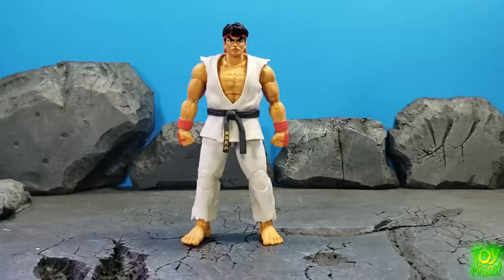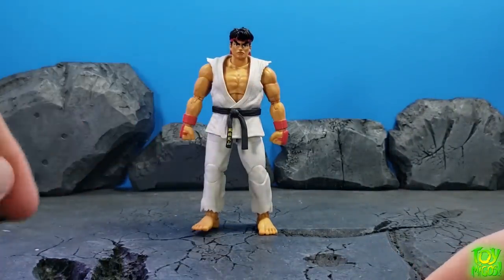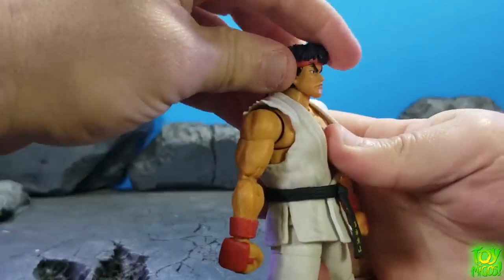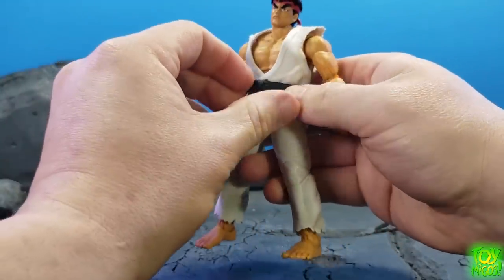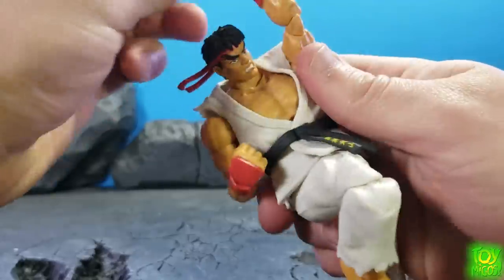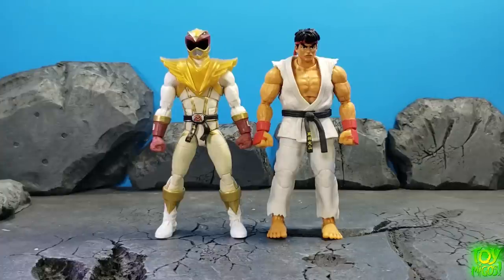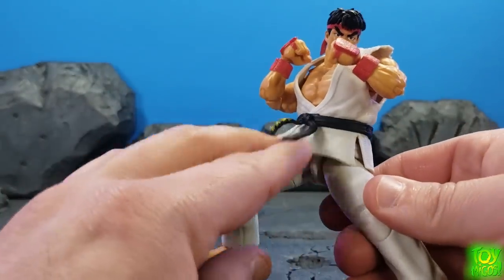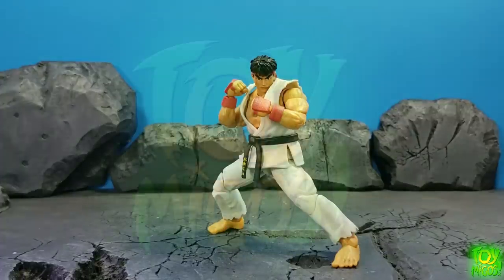Jada Toys Ryu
Tune in as we take a look at the new Jada Toys Ultra Street Fighter 2 Ryu!